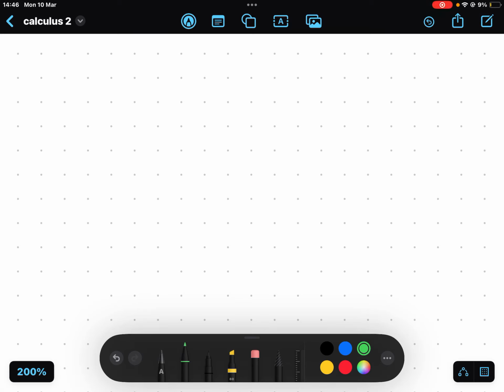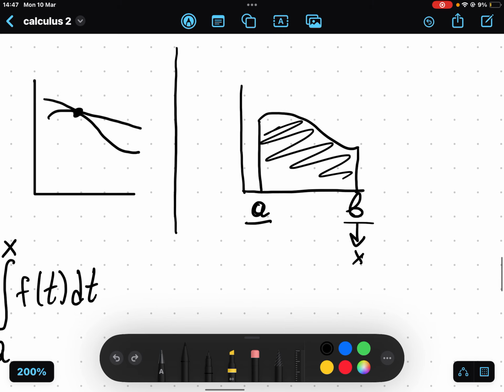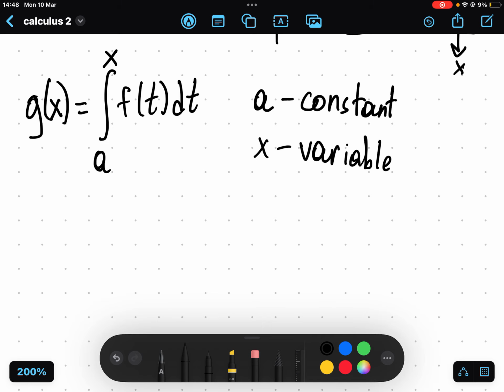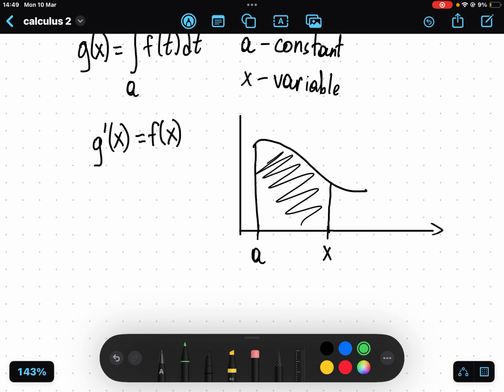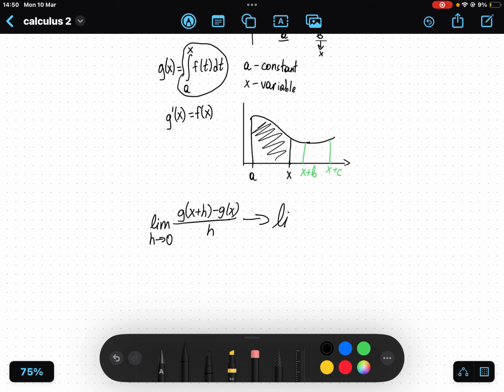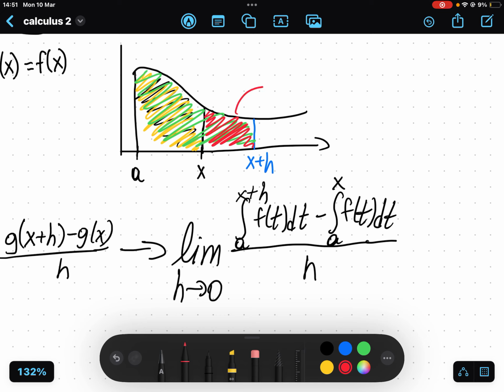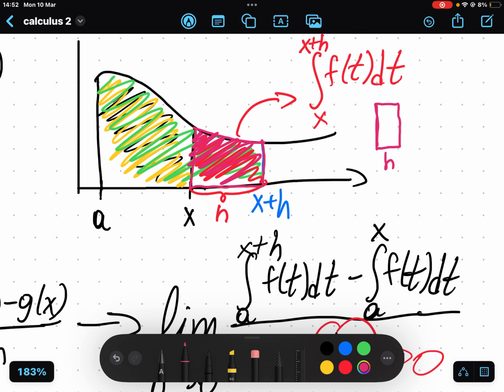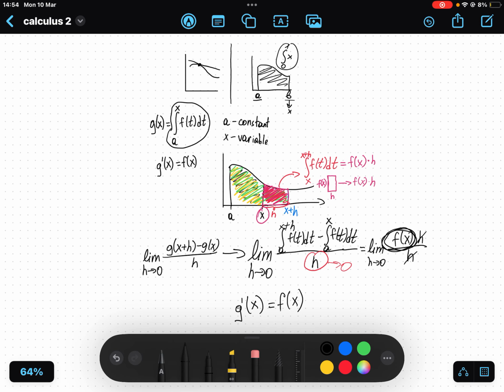The One Proof You MUST Know To Pass Calculus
What is the connection between integrals and derivatives? Why are they inverses of each other?
In this video I prove the Fundamental Theorem of Calculus in the easiest way possible.